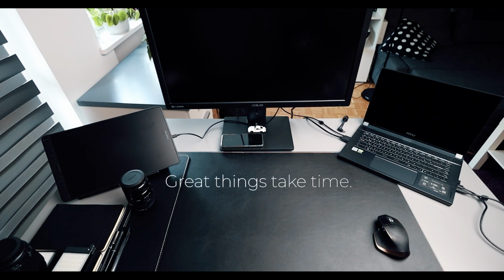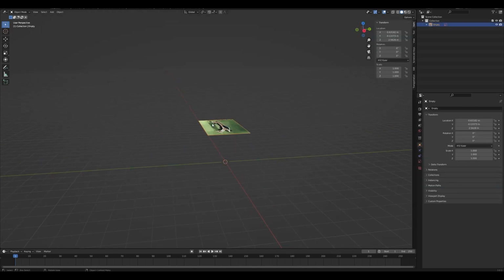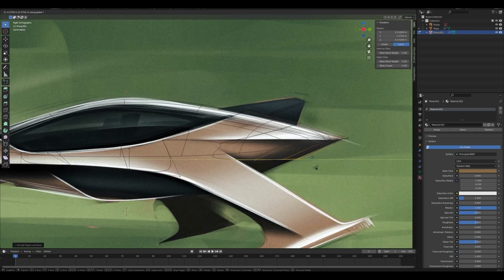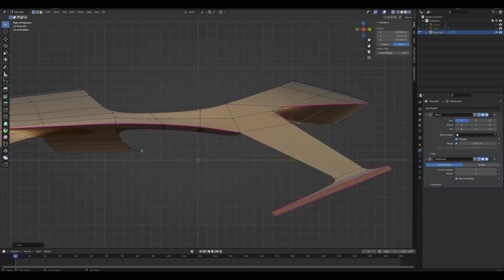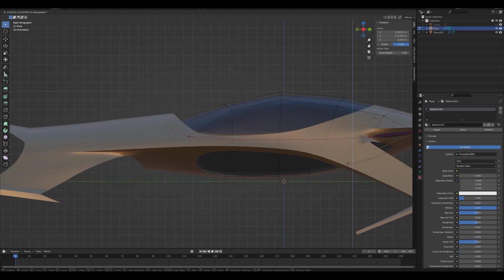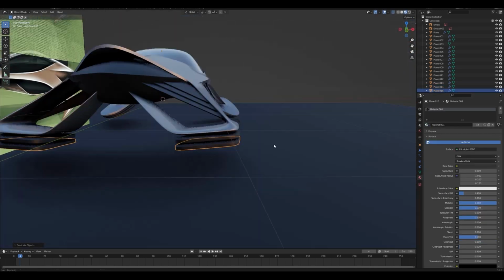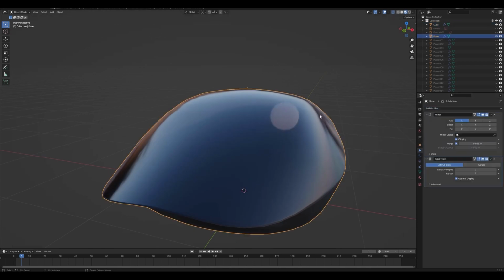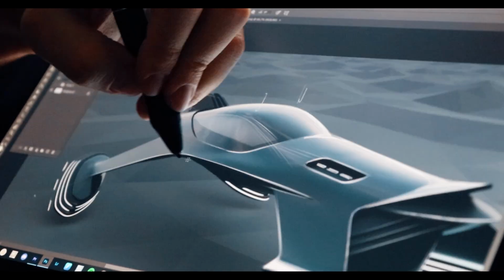FAST Modelling - 5 Secrets You Need To Know!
When it comes to modelling fast, you need to know these tricks!

See you!